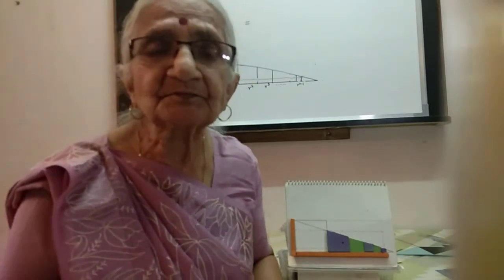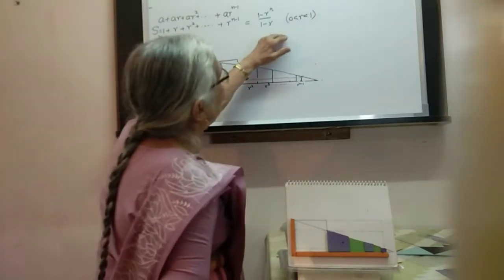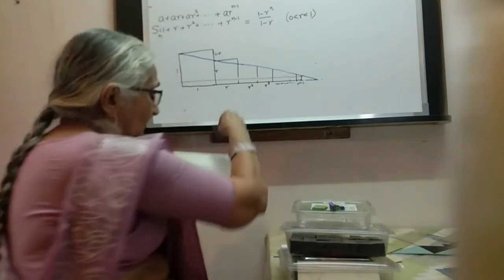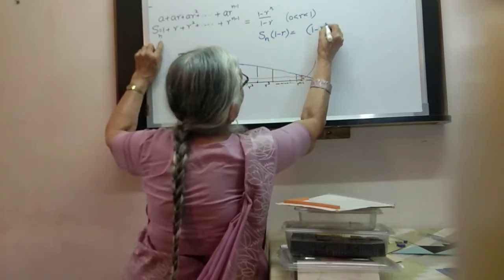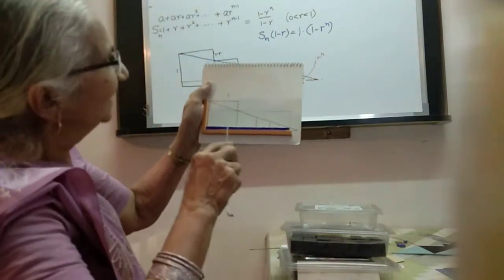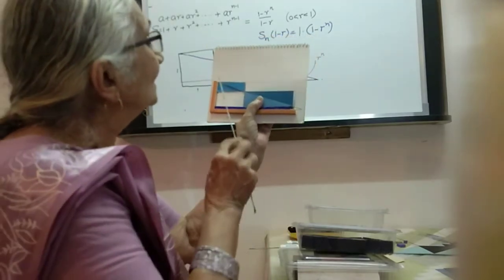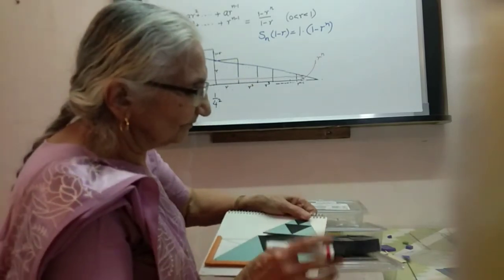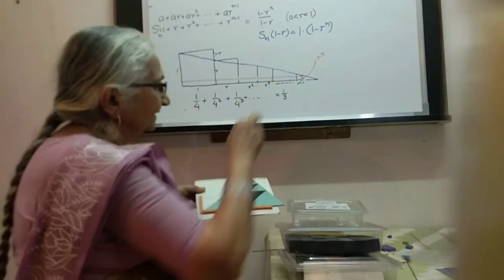Summation formulas: Sum of a GP---1+r+r^2+r^3+...+r^3= (1-r^n)/(1-r), for r between 0 and 1.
In this series of demonstrations of mathematical models,  the summation formulas for the sum of  the first n terms of a geometric progression is demonstrated by models here by Hema Vasavada.